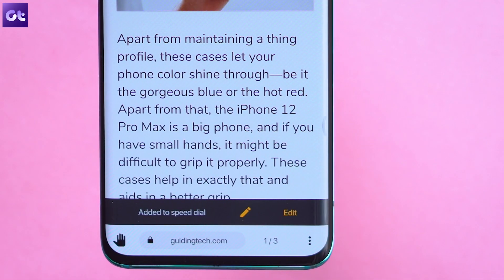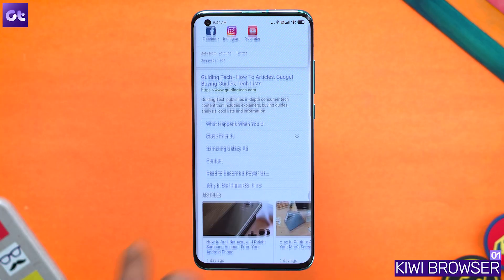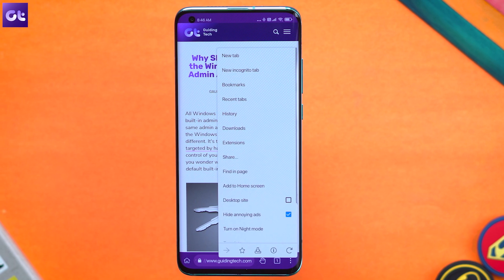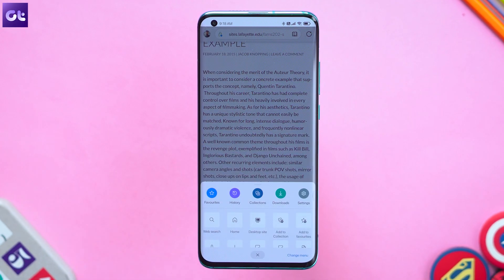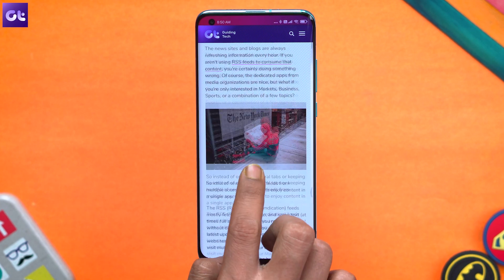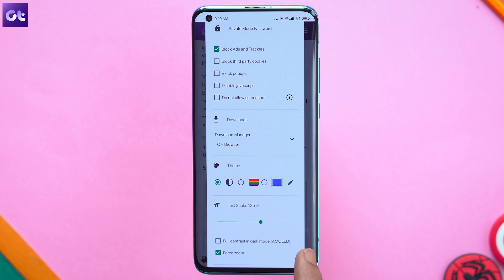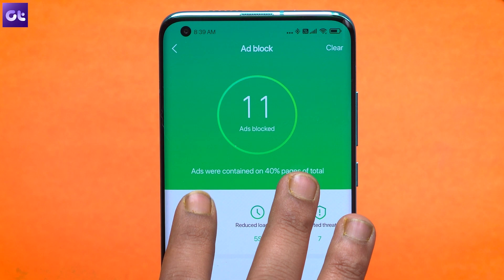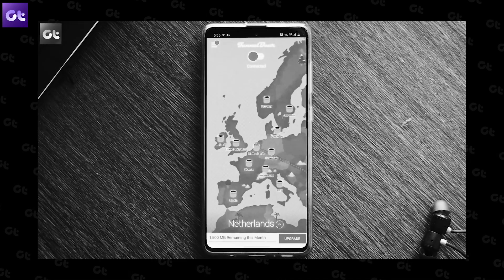Top 5 Best Android Web Browsers in 2020 | Google Chrome Alternatives | Guiding Tech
Looking for a fast and secure web browser for your Android device?

We all love to browse the web on our smartphones, but a lot of you guys have been pestering me as to what's the best web browser for your Android smartphones. Also something that's not Google Chrome. Well, fret not, for this video is going to be all about that. Today we'll be talking about the top 5 best Android Web Browsers that you should definitely use. Let's get started.